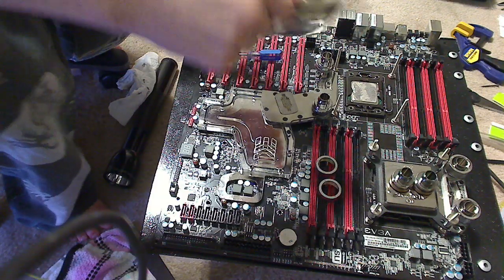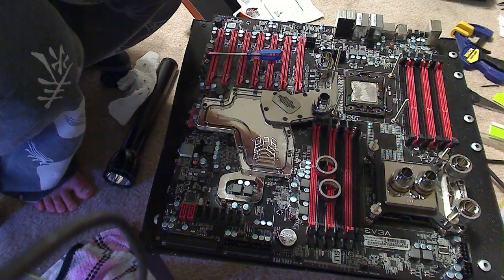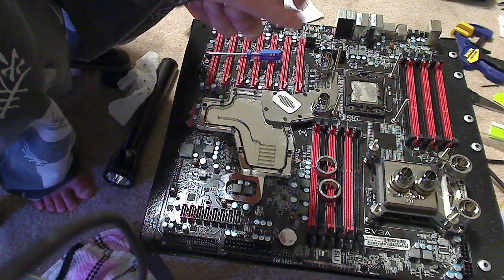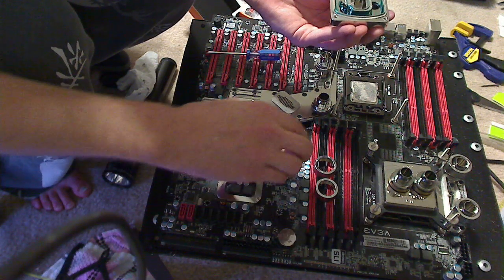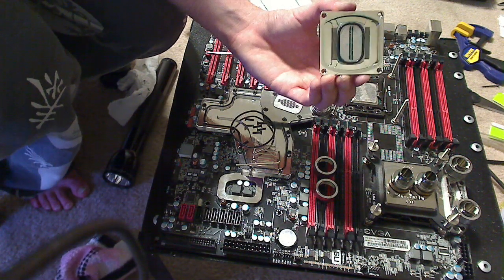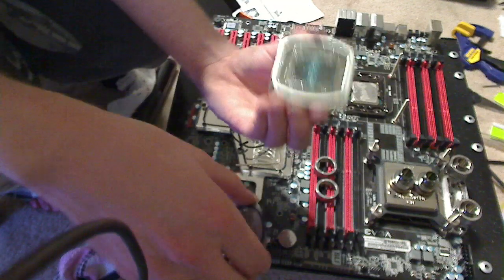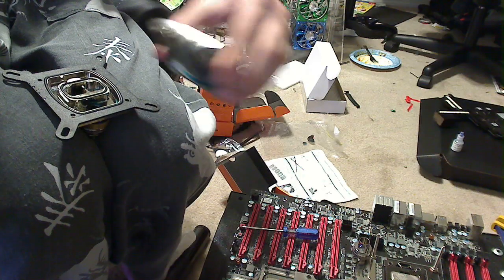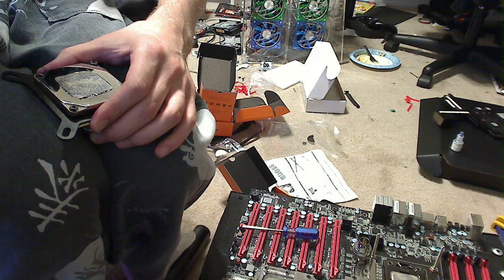SR-2 Build Installing Waterblock Jet Plate HF Supreme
How to install a water jet plate on a EK HF Supreme